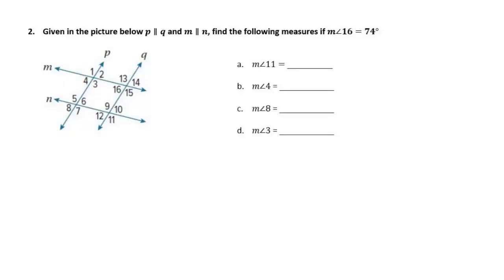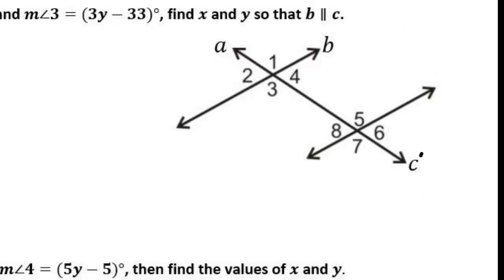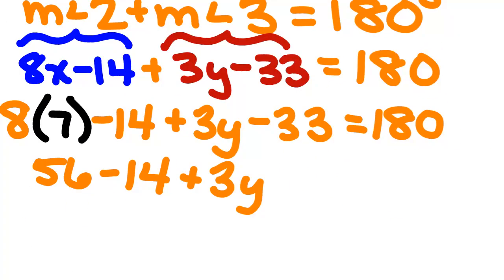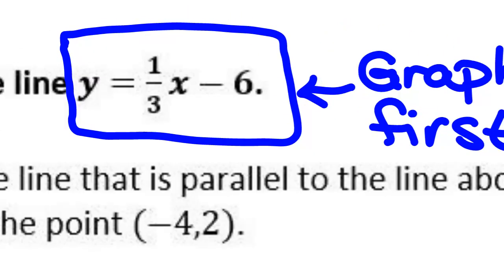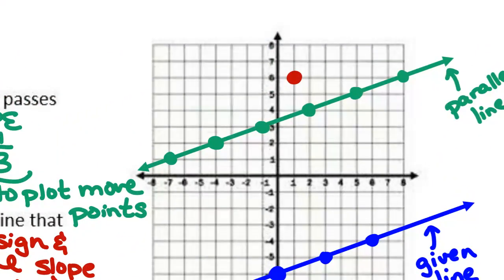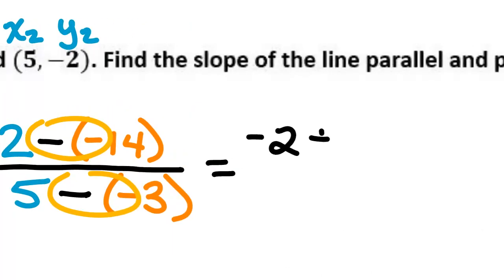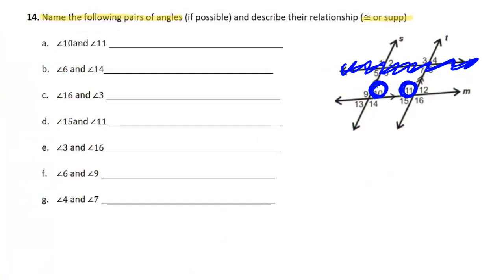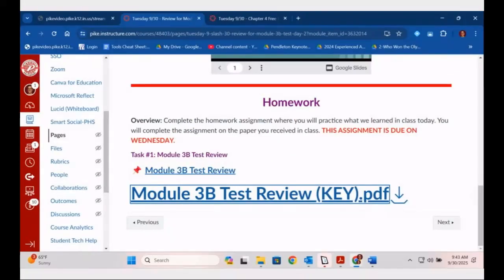Geometry Tuesday 9-30 (Period 3) Review for Module 3B Test (Day 2)